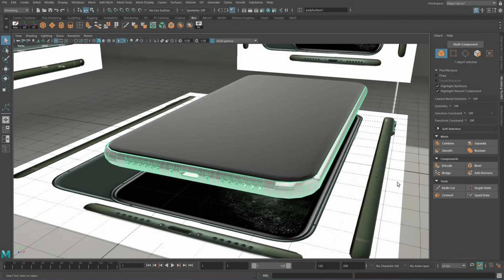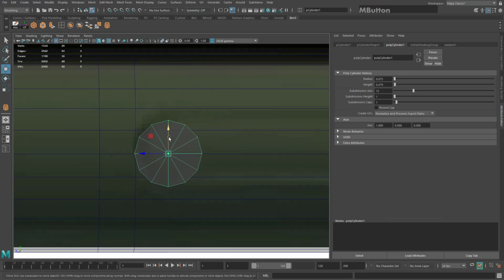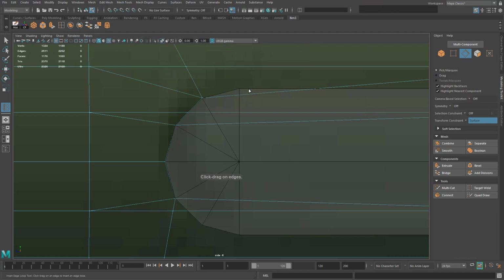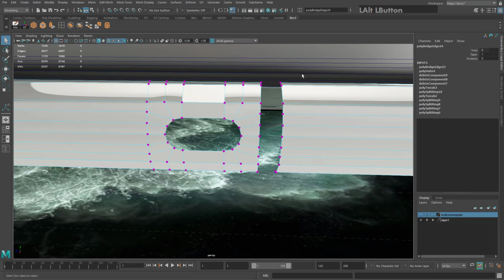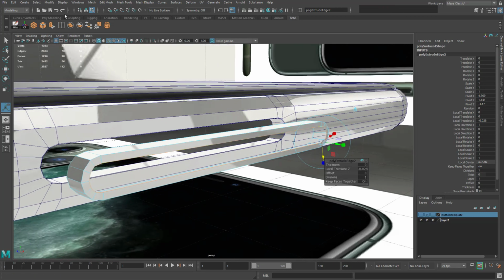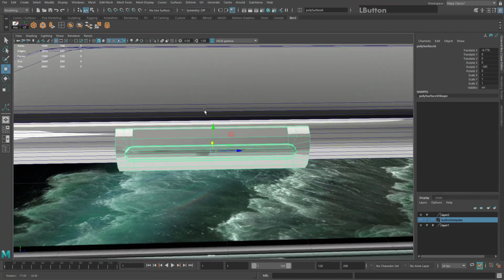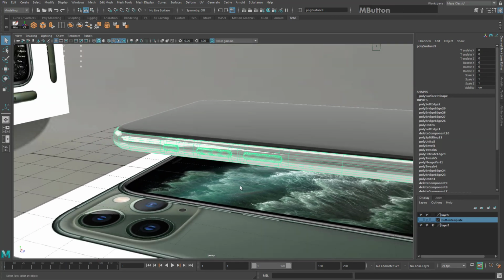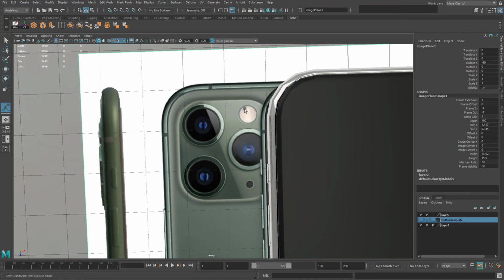iphone 11 in Maya Part 2: modelling buttons on curved sides